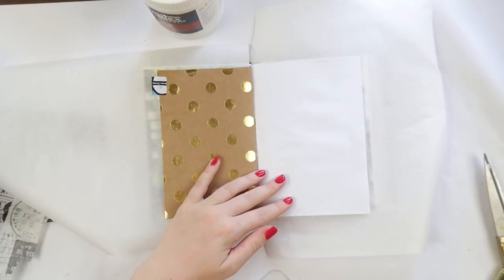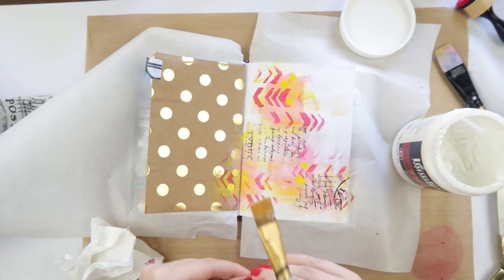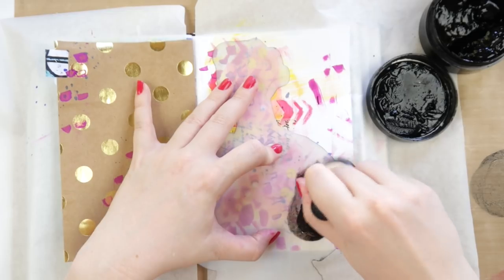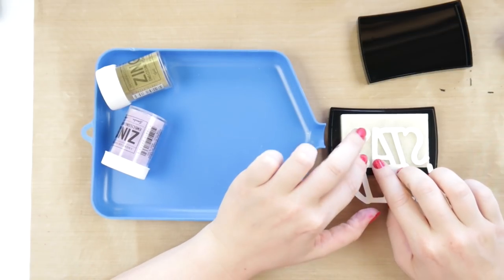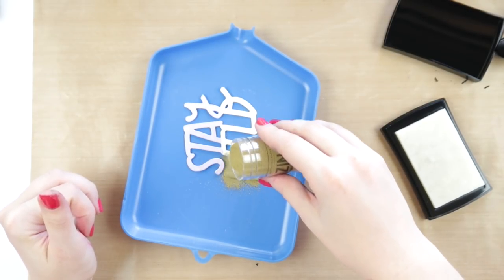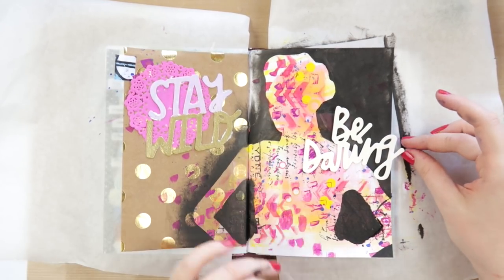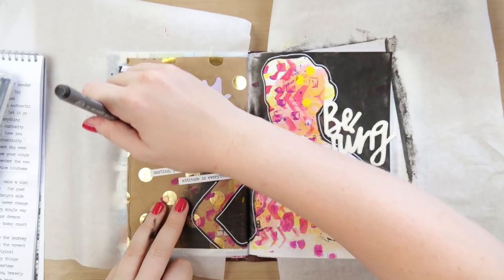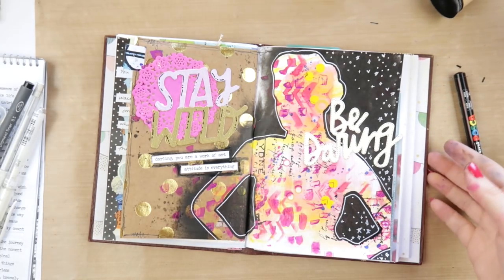"Stay Wild" Art Journaling Process Video + + + INKIE QUILL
Australia